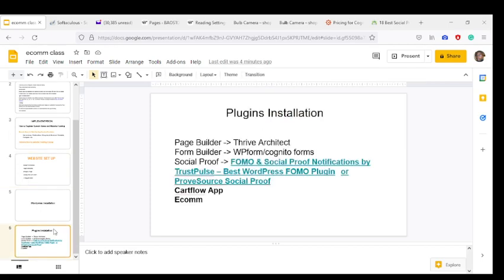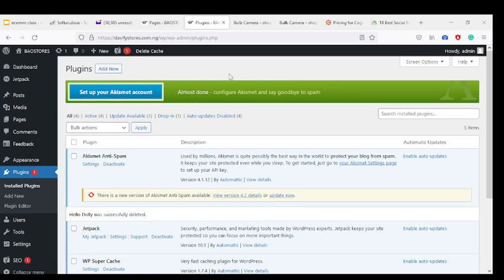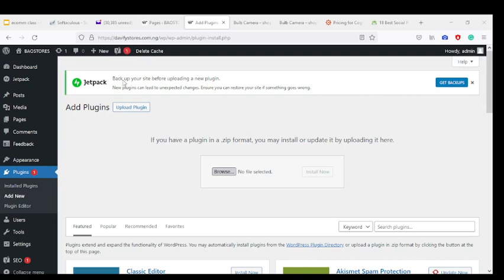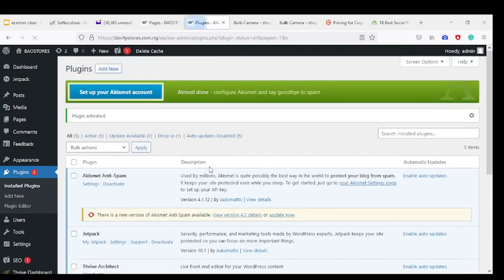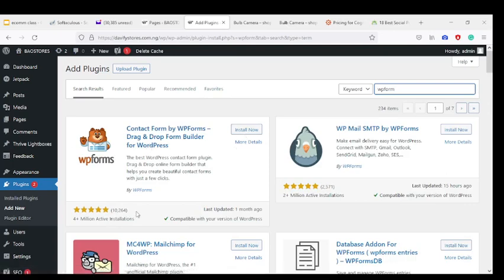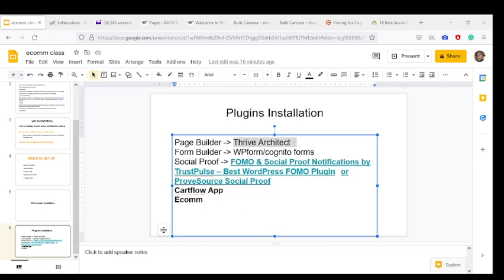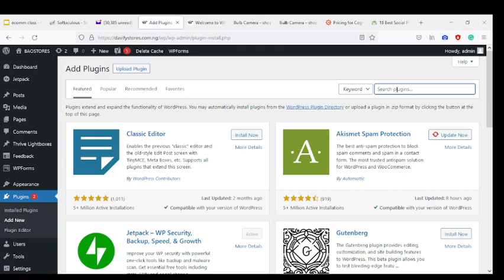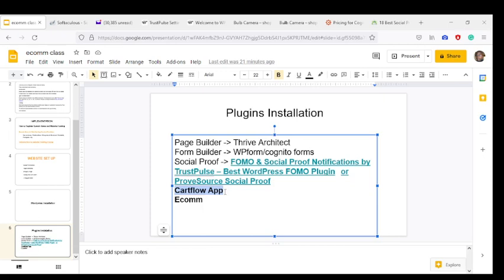Plugins Installation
In this video you will learn how to install Plugins for your WordPress site